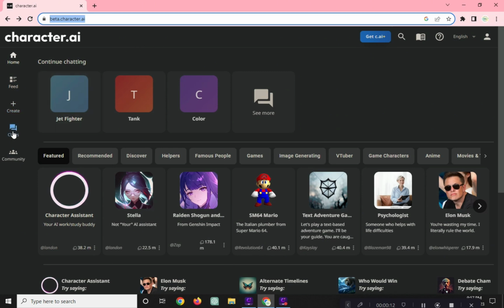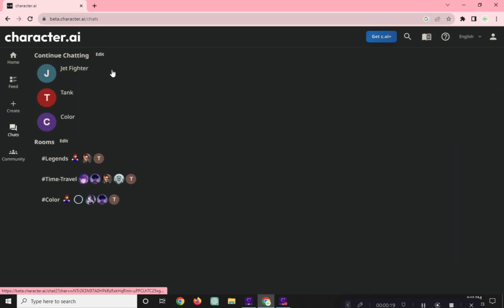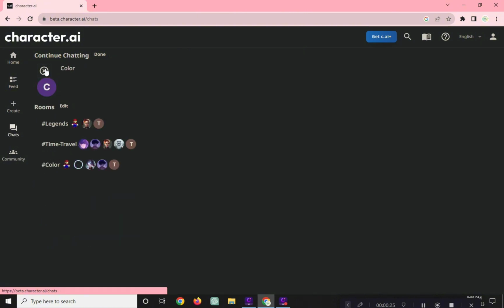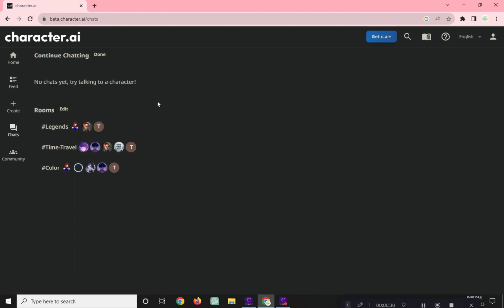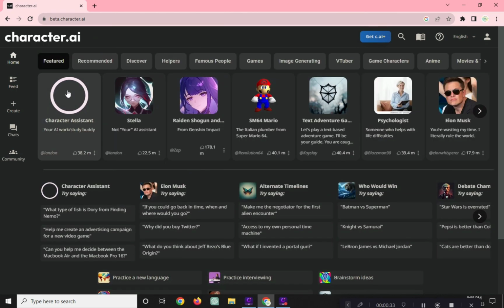How to Delete Character | CHARACTER AI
Empower your creative journey in Character AI applications with Platform Mastery's tutorial, "How to Delete Character | CHARACTER AI." In just 1-3 minutes, we guide you through the steps to seamlessly remove characters, allowing you to refine and redefine your virtual narratives. Master the art of character management and elevate your storytelling experiences with our quick and insightful tutorials.